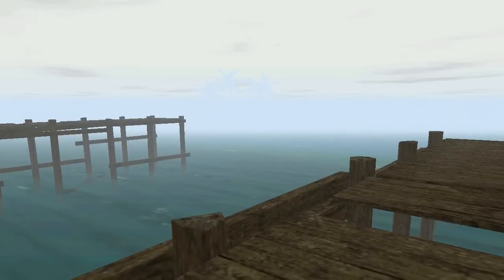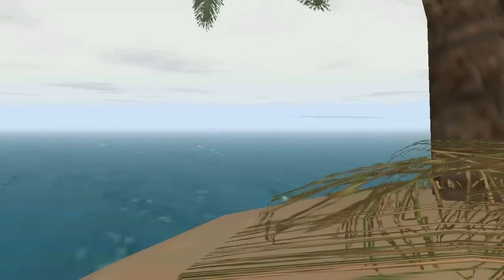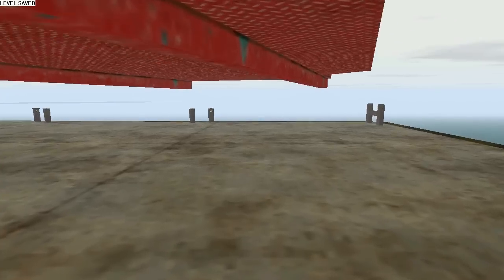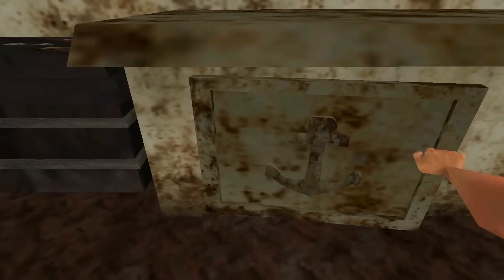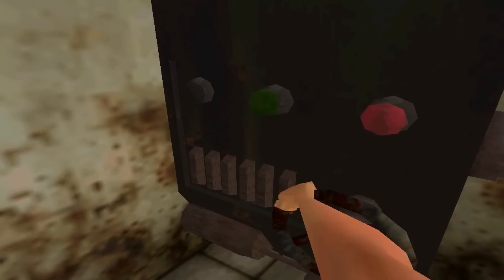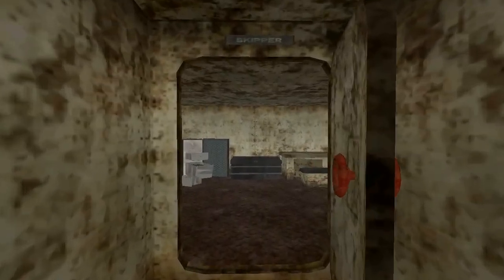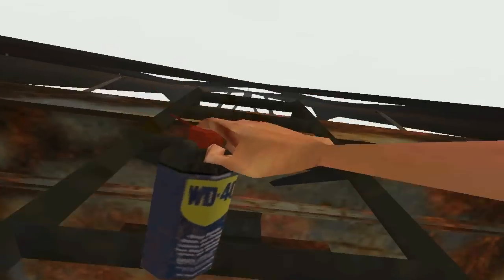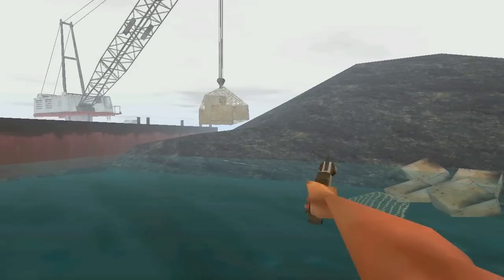Let's Play Trescom Ops Ep.3 TC-Rescue [Trespasser Custom Maps]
In the third part of Let's Play Trescom Ops, we find ourselves on a rather deserted part of the island with a ship and a radio tower. We simply need to puzzle out the somewhat convoluted sequence of events we need to perform to escape from TC for good.